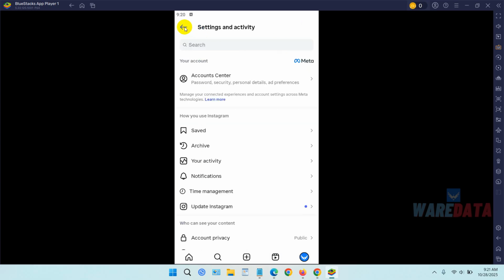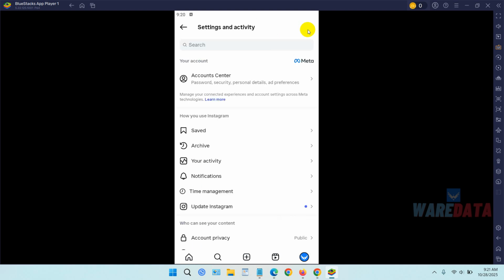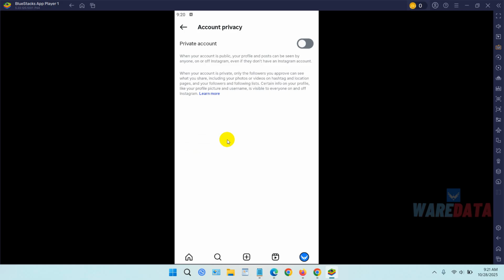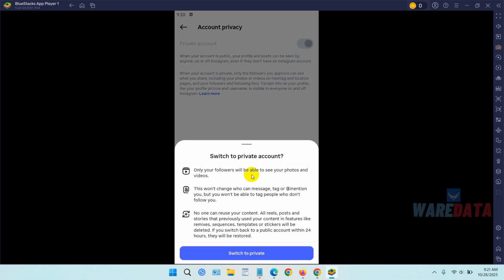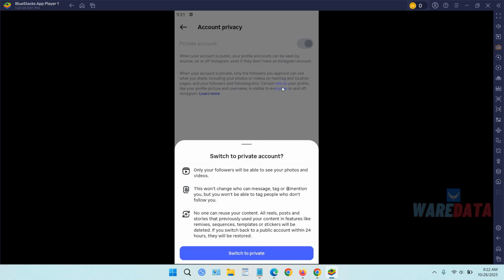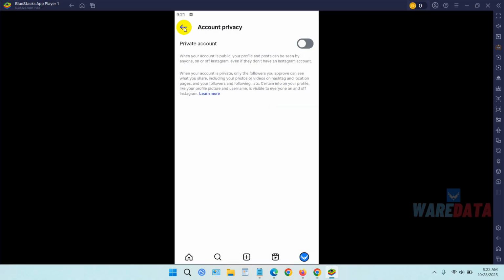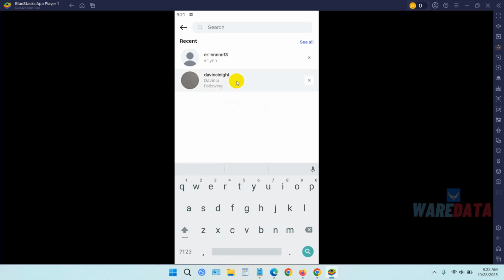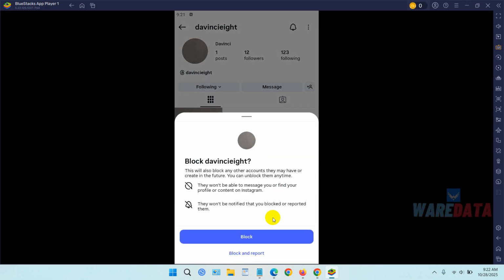How to hide followers on Instagram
In this video, you will be guided on how to hide your followers on Instagram.